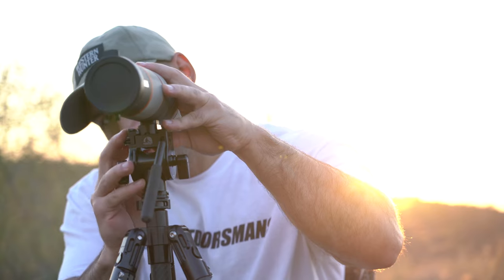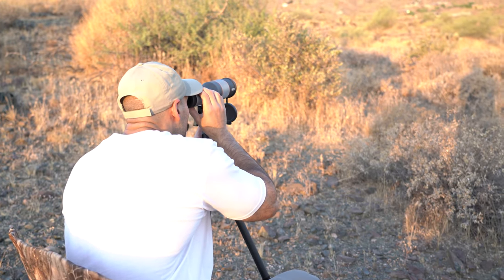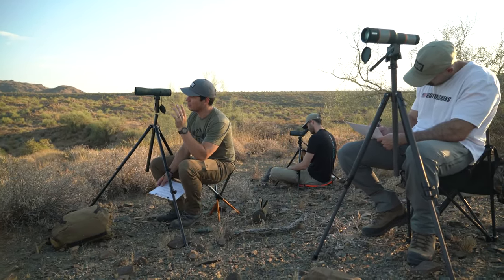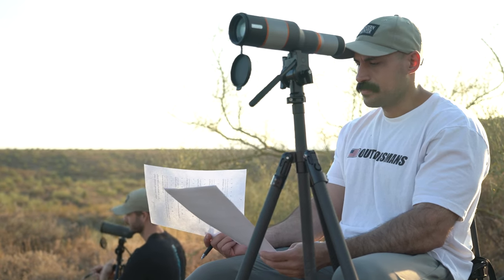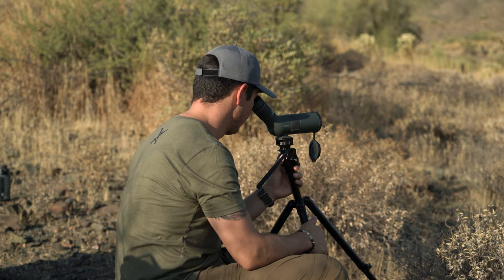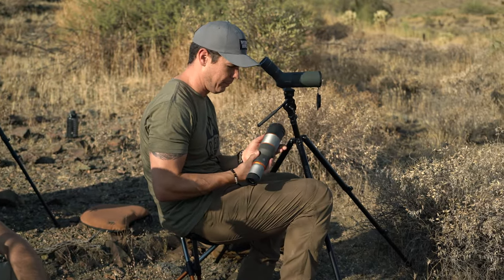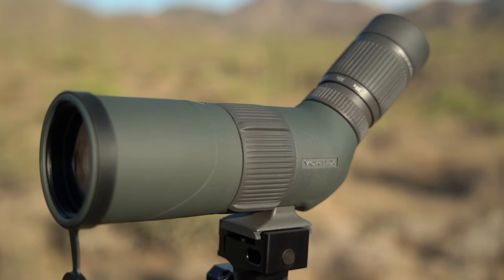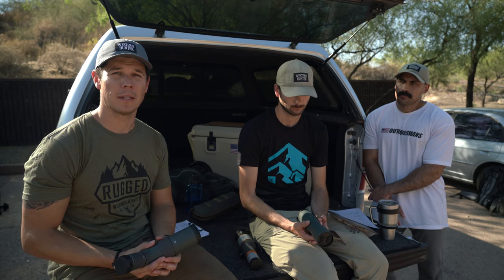Compact Spotter Review | Vortex Razor vs Swarovski STC vs Maven S.2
For just the results, navigate to the last 5 minutes or so. For the full effect, pour a glass of whatever you like, sit back, and enjoy this "glassing-with-your-buddies" -style review!